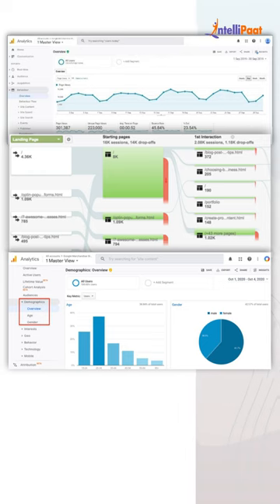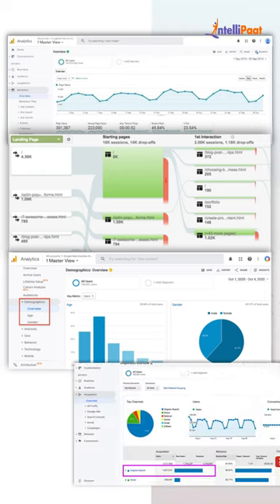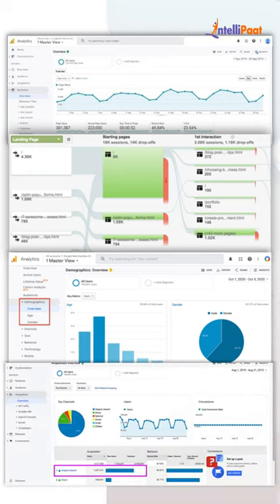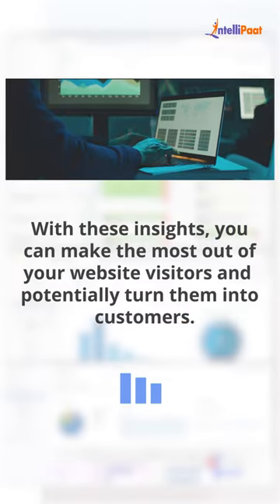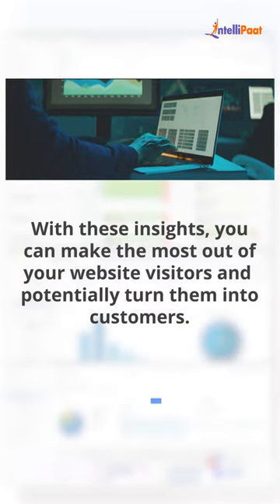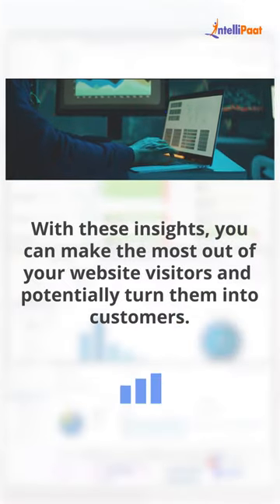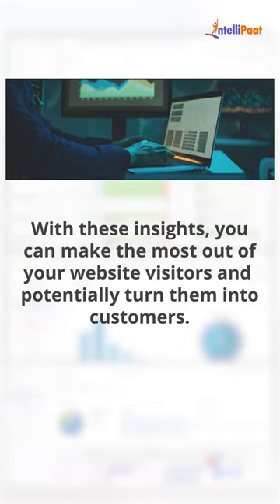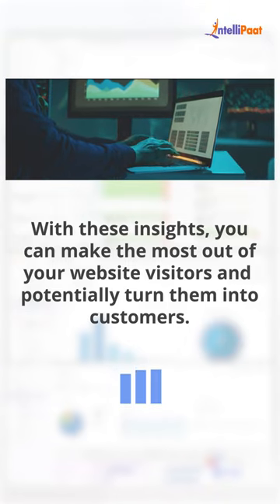Google Analytics Explained in 1-min | How Google Analytics Works | Intellipaat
Intellipaat Edge
1. 24*7 Life time Access & Support
2. Flexible Class Schedule
3. Job Assistance
4. Mentors with +14 yrs
5. Industry Oriented Course ware
6. Life time free Course Upgrade